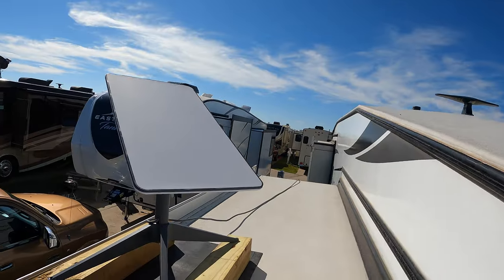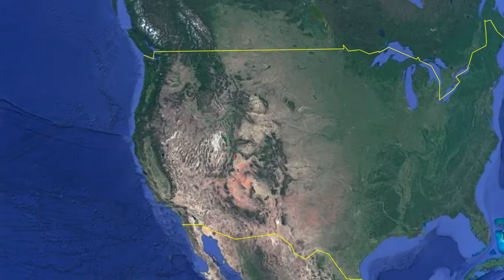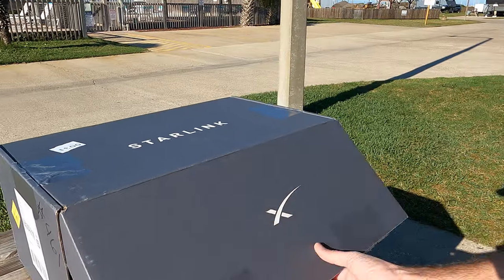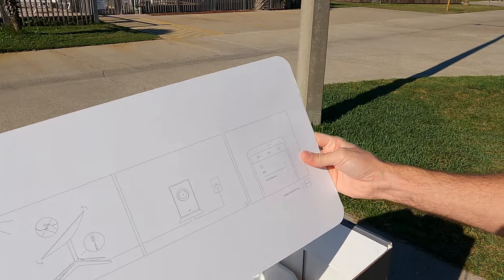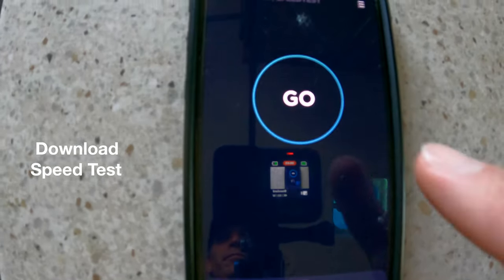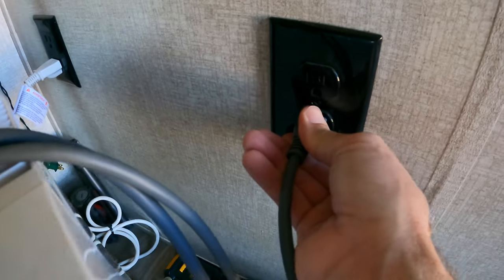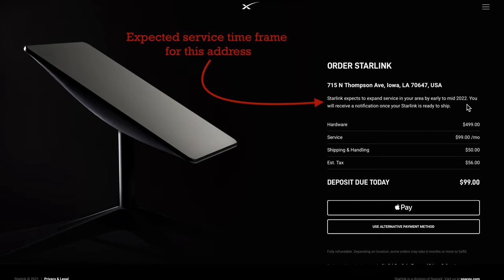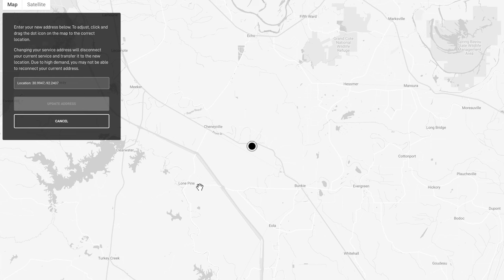STARLINK Ultra Fast UNLIMITED INTERNET For RV, Off Grid | Install, Speed Test, Review, and Cost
We've finally received our SpaceX Starlink Satellite Internet dish (NEW VERSION) and it is awesome!  Installing SpaceX’s Starlink, Running speed tests, Rural internet and Off Grid Solution.  Today we'll show you what's in the box, review the extremely simple install and system setup, complete some speed tests, review the performance, look at power consumption and talk about the cost of the equipment and service. In this video we unbox and dig in like, Pros DIY and Dirty Tesla.

All that being said, this is just the first in a series of videos that we will produce as we will be leaving in January 2022  to go off grid and travel the western United States for 8 months.  This is where we will extensively test the Starlink system in each location to find out just how well it will work for RVers and other digital nomads.  In our future videos, we'll post updates on the performance in each location, review things like permanent RV mount options, how we’ll deal with obstruction issues, further details of the Starlink app, setting up cellular to make phone calls via Wi-Fi and much, much more.

Chapters:

Intro: (0:00)
Intro 2: (0:36)
Unboxing: (1:42)
Setup: (2:18)
Speed Test: (3:00)
Power Consumption: (3:54)
How To Order And Cost: (4:21)
Moving Locations (5:00)
Closing (5:43)

Salamanca by Sarah, The Illstrumentalist

We are good friends with fellow YouTubers, Grand Adventure, who got us interested in the, RV boondocking, lifestyle which we absolutely love!  This has taken us around the country in our 5th Wheel RV where we've traveled to some really amazing places!

We follow other channels such as, Keep Your Daydream, and, Kara and Nate, to get future travel ideas.  Our channel offers, RV tips, travel advice, and, RV upgrades, similar to, All About RV’s, and, Changing Lanes

Other YouTubers we love to watch are, We’re The Russos, Long Long Honeymoon, and, Traveling Robert .   So come along and join in the fun as we travel, camp and explore the, amazing places on our planet !